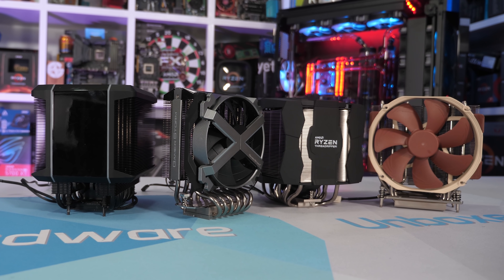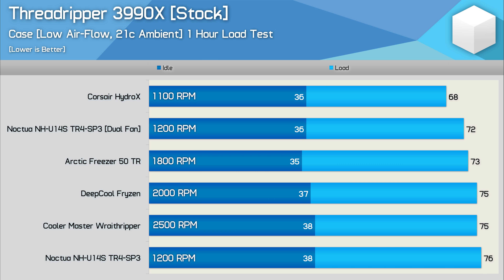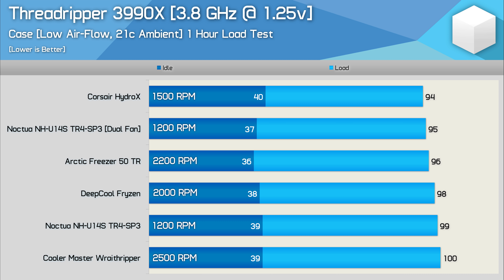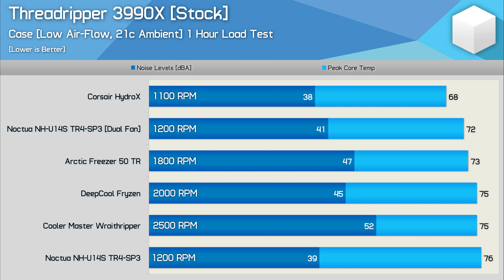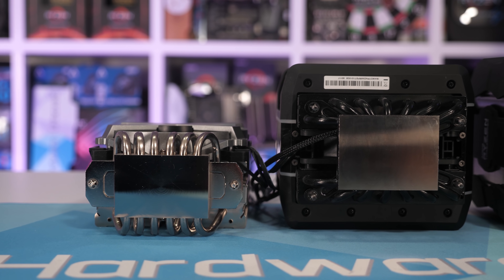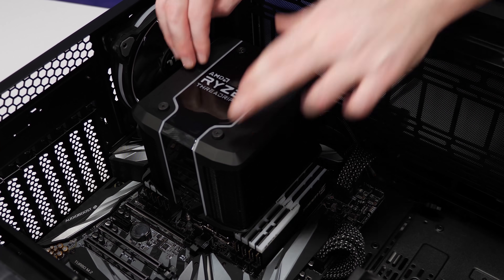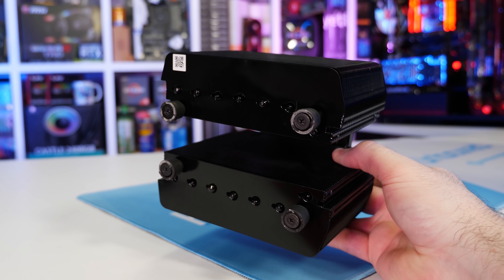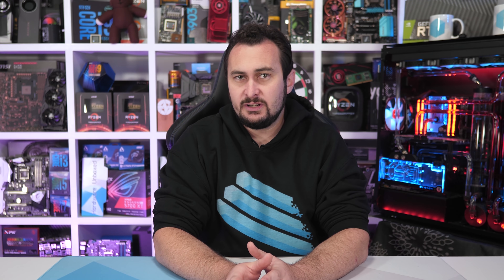Big Boy Heatsinks! The 64 Core AMD Threadripper 3990X Cooler Test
Asus ROG Zenith II Extreme Alpha
Asus Prime TRX40-Pro
Asus ROG Strix TRX40-E
Asus ROG Zenith II Extreme
Gigabyte TRX40 Aorus Master
Gigabyte TRX40 Aorus Xtreme
Asrock TRX40 Creator
Asrock TRX40 Taichi
MSI Creator TRX40